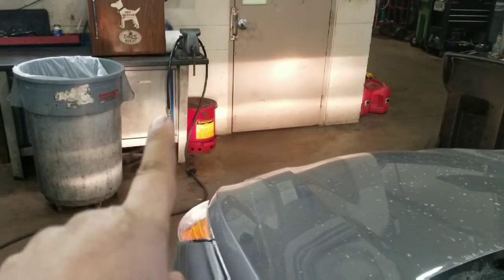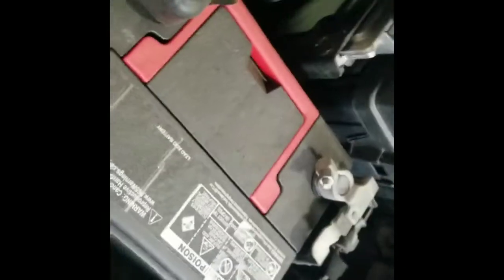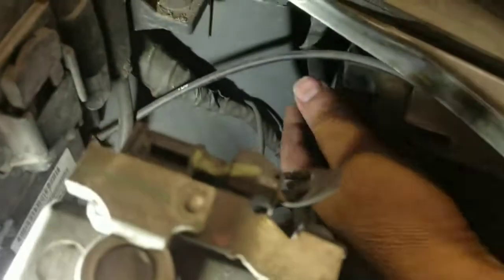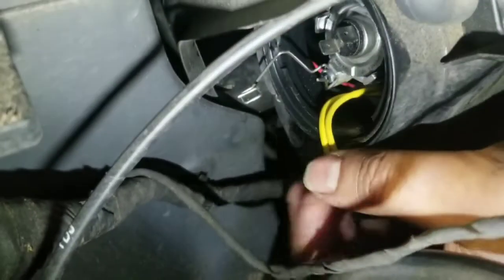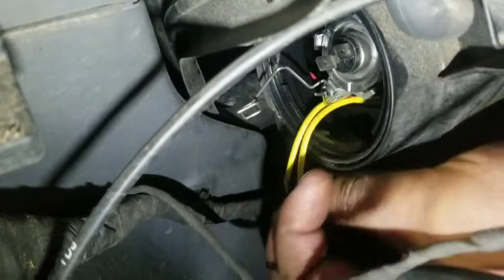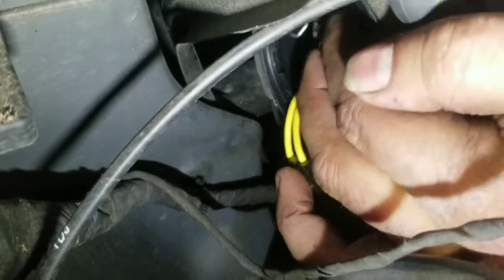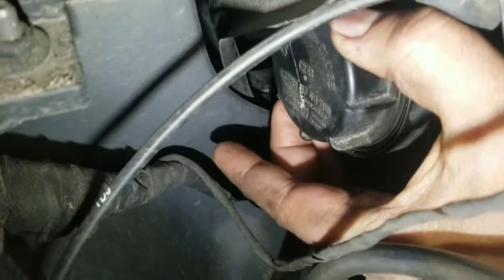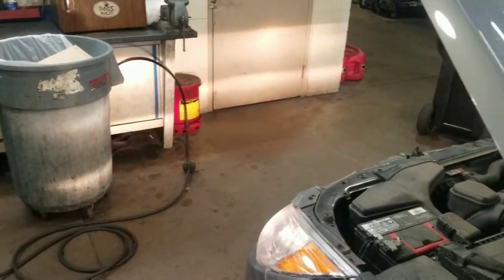fixing a Hyundai headlight bulb thats installed wrong. i see it a lot.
Hyundai headlight bulb in wrong.